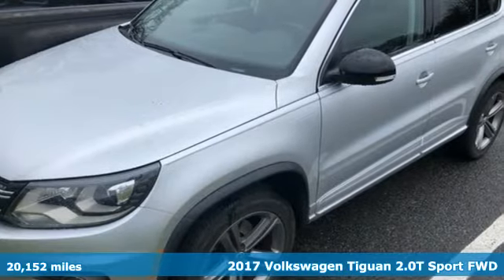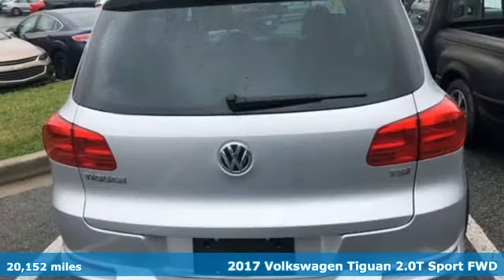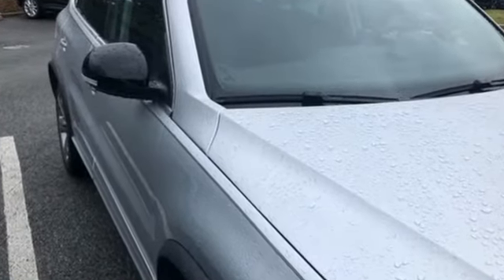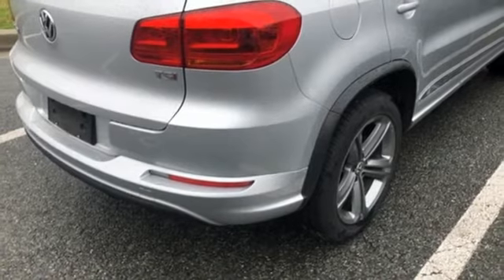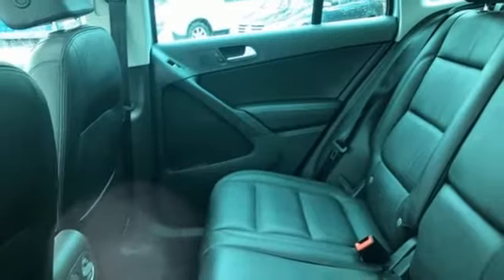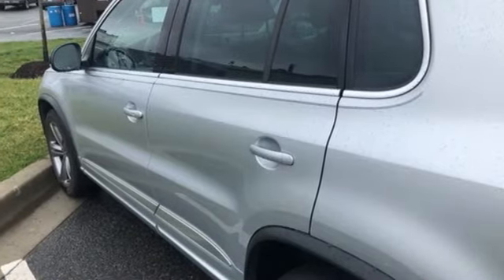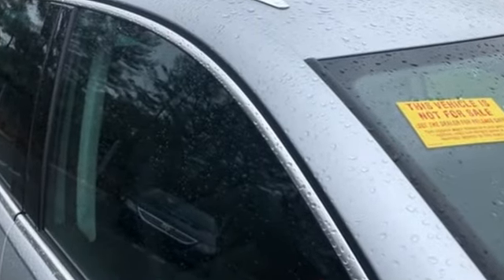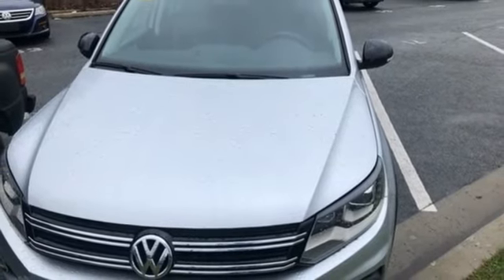Used 2017 Volkswagen Tiguan Rockville, MD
Year: 2017
Make: Volkswagen
Model: Tiguan
Trim: Sport
Engine: 2.0L TSI DOHC
Transmission: 6-Speed Automatic with Tiptronic
Color: Silver
Interior: Black
Mileage: 20152
Stock #: 087552A
VIN: WVGTV7AX6HW508724
CARFAX One-Owner. Clean CARFAX. Reflex Silver 2017 Volkswagen Tiguan Sport FWD 6-Speed Automatic with Tiptronic 2.0L TSI DOHCbrbrRecent Arrival! Odometer is 7021 miles below market average!brbrbrReviews:br * Sporty handling doesn't come at the expense of a comfortable ride quality (except Sport trim); engine offers punchy turbocharged performance; interior materials feel premium; cabin is quiet at highway speeds. Source: EdmundsbrUsed & Certified Vehicle Prices exclude tax, tags and a dealer processing fee of $500.

Address:
801 Rockville Pike